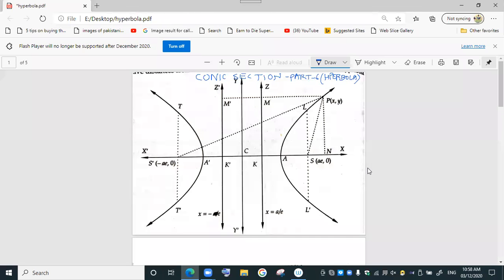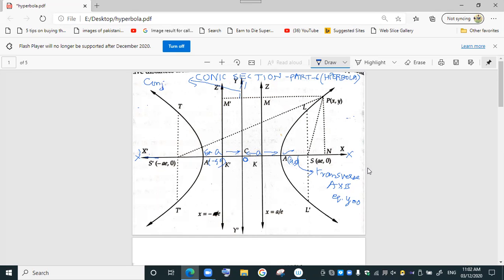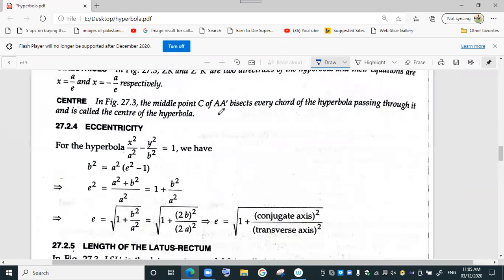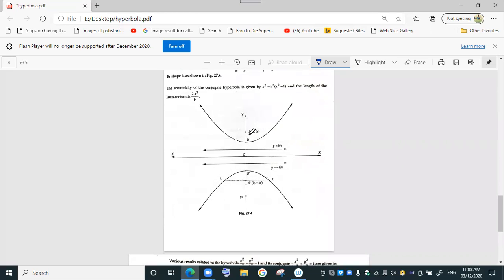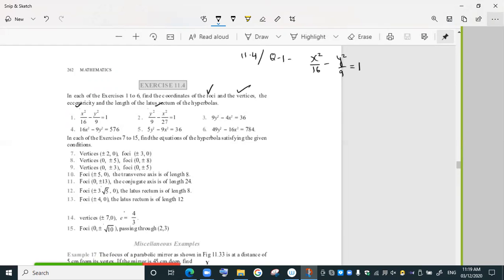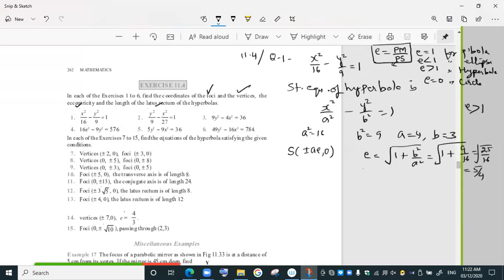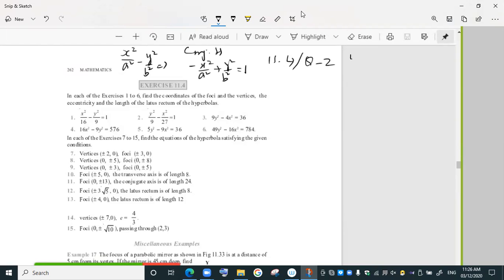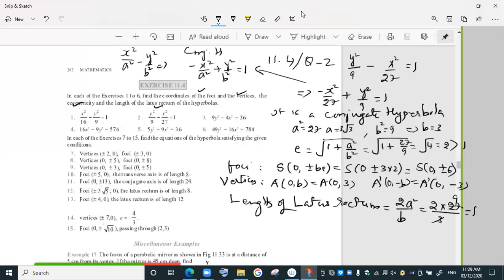XI CONIC SECTION PART 6 HYPERBOLA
CLASS-XI
CONIC SECTION PART-6: HYPERBOLA
(i) Introduction of hyperbola.
(ii) Exercise -11.4/Q-1,Q-7